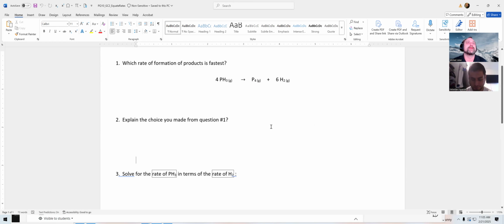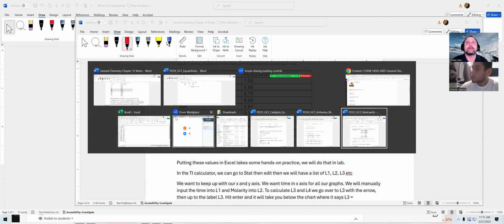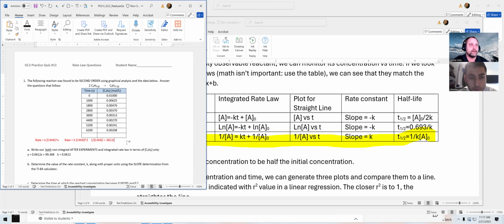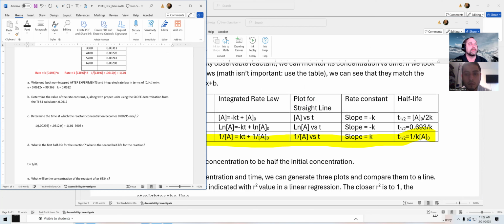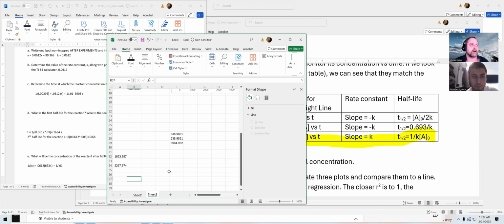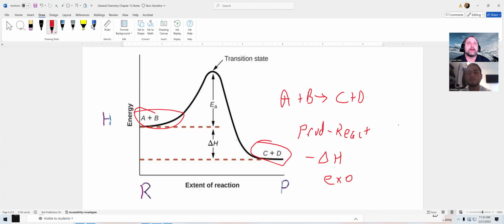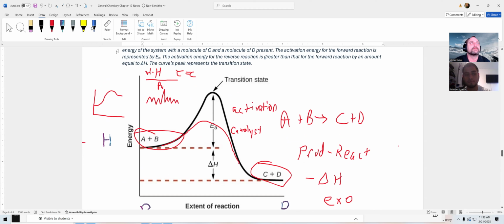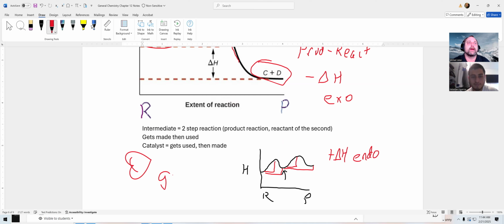GC2 Snow day 2/21/2025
We discussed relative reaction rates using PQ 10, 13 as examples. We also discussed thermodynamic changes relative to reaction rates such as catalysts, inhibitors, energy of activation, etc.